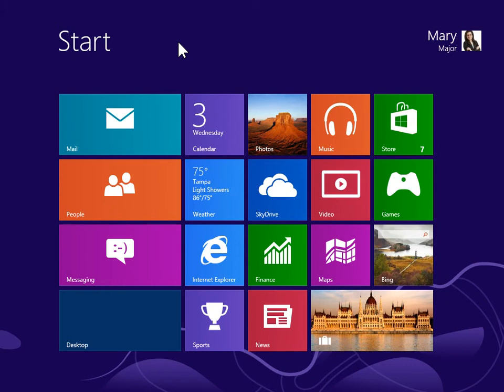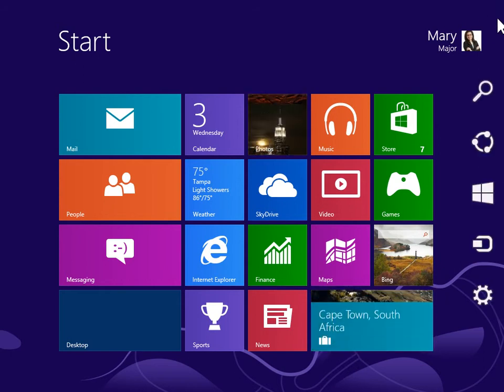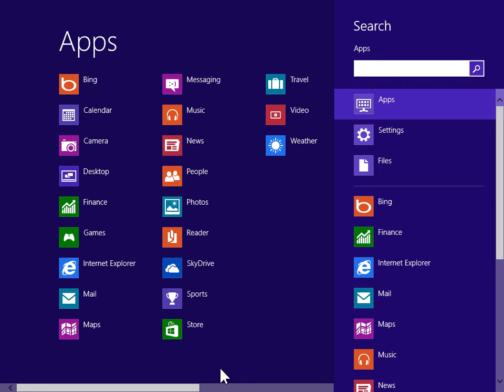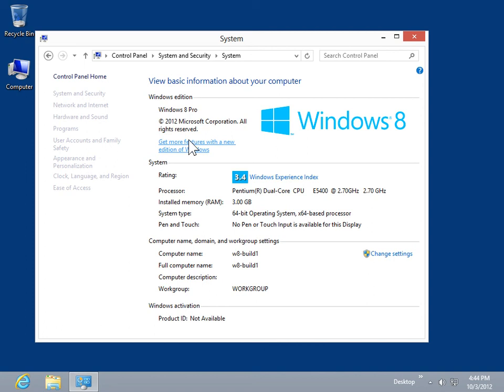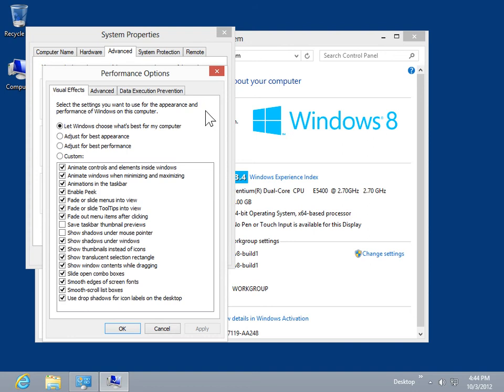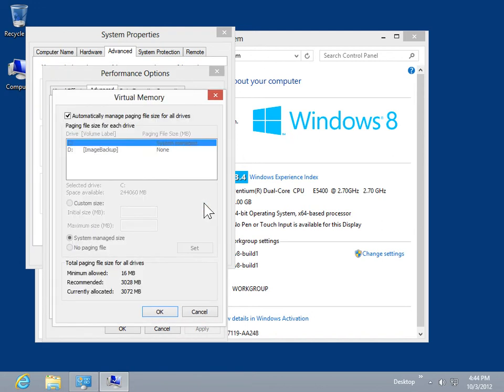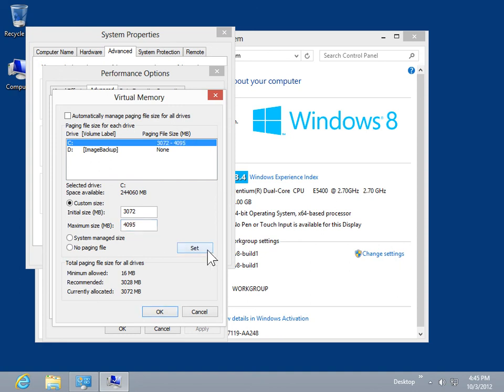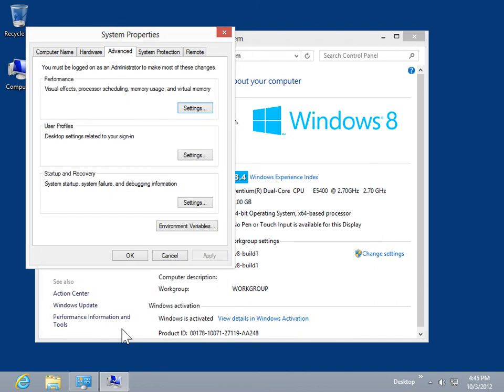Windows 8.0 Professional - Change the Size of Virtual Memory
How to Change the Size of Virtual Memory